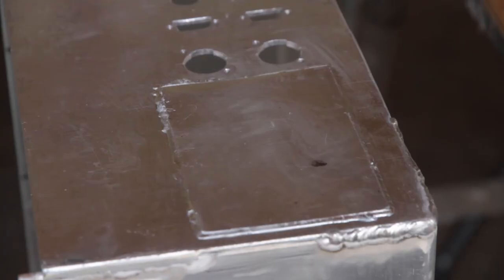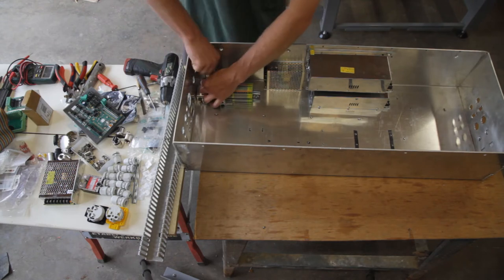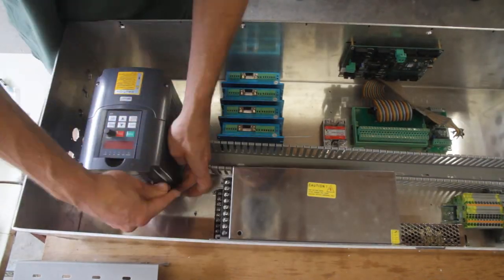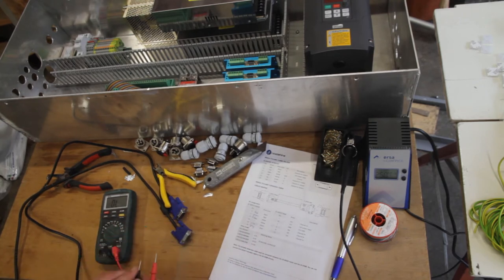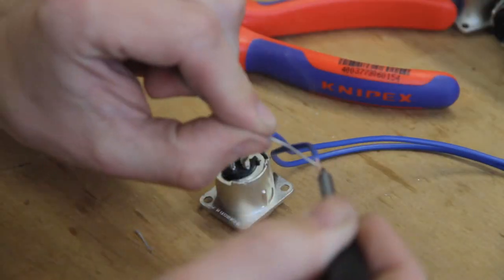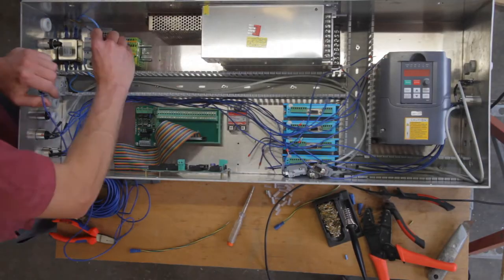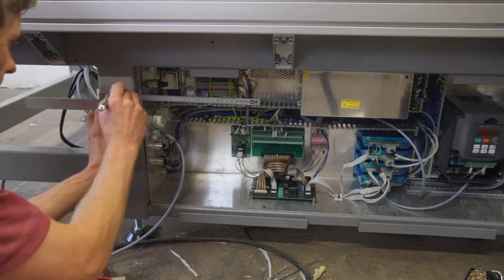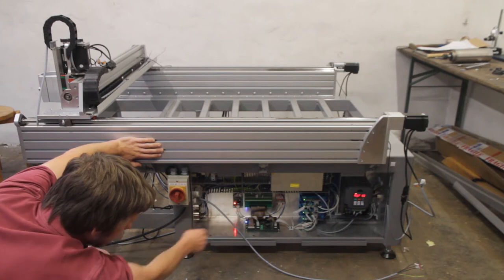CNC Router Build part 4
This is Part 4 of my CNCZONE.NL opensource cnc router build.
This part is about the electronics of the CNC.